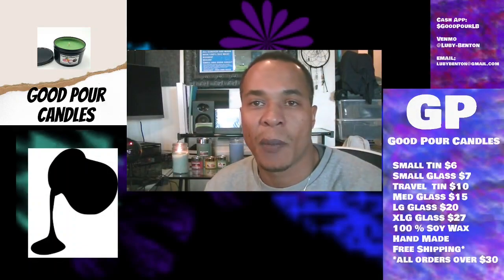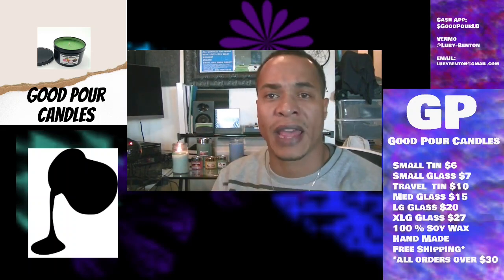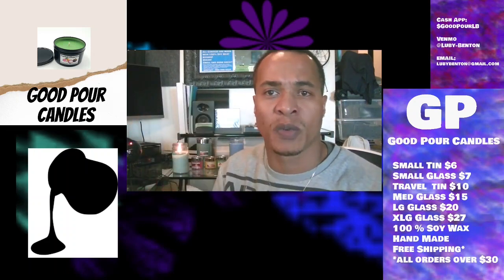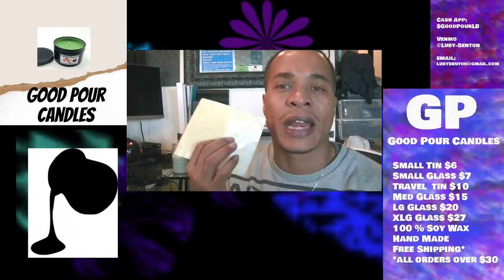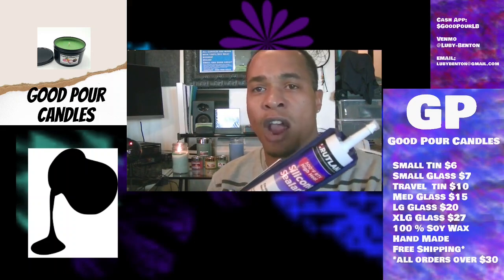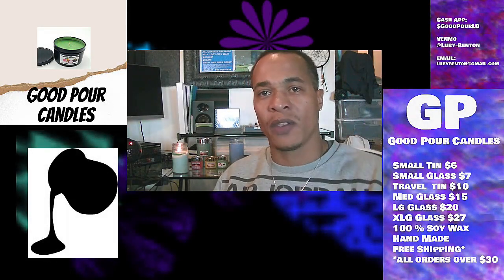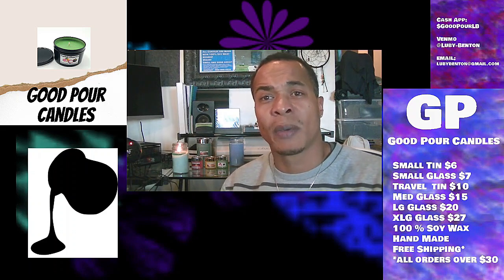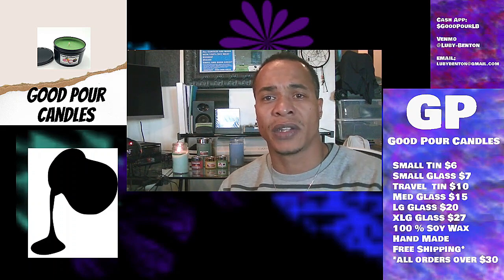GP Podcast 1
Introduction to my candle line